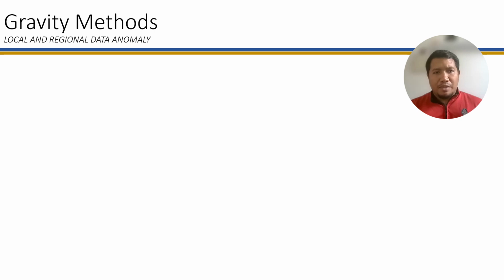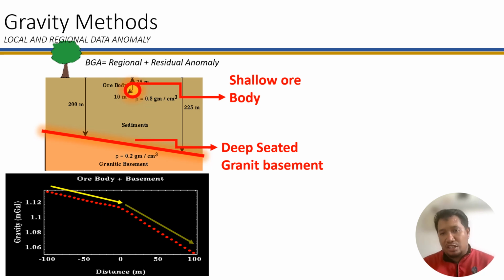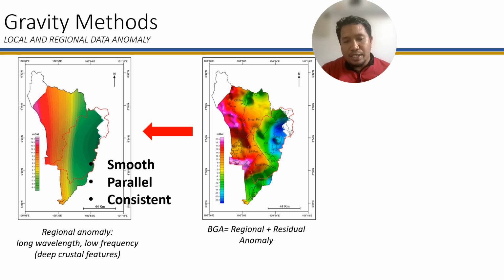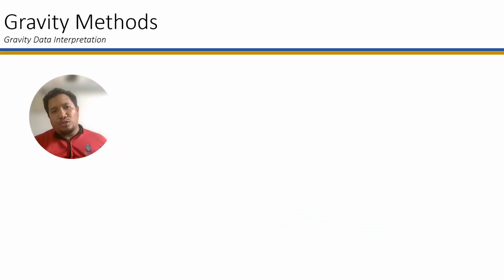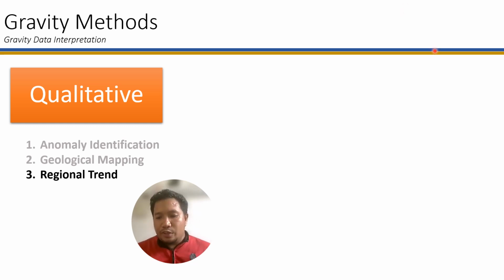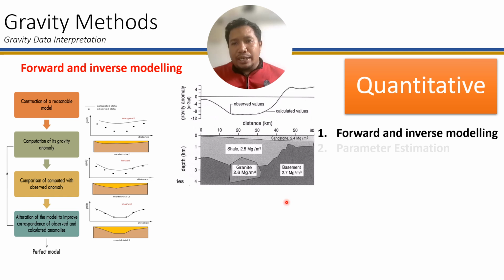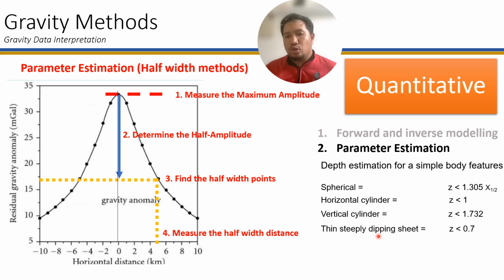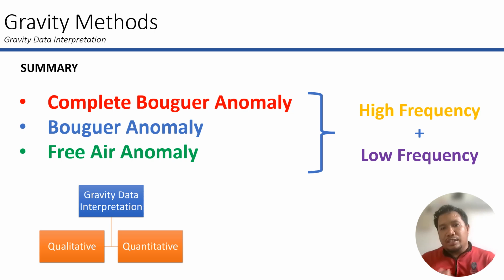Gravity Method_Lecture 2_Gravity Data Interpretation